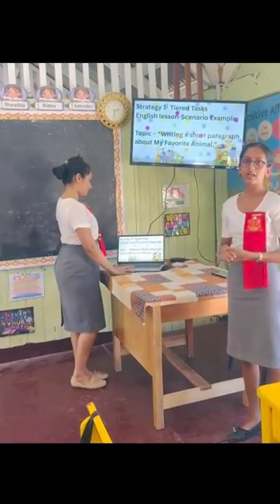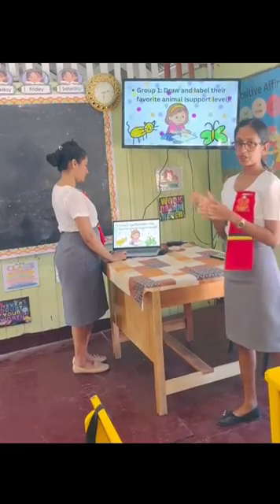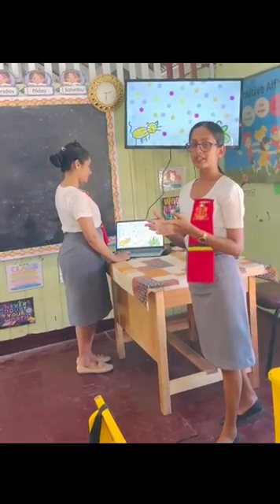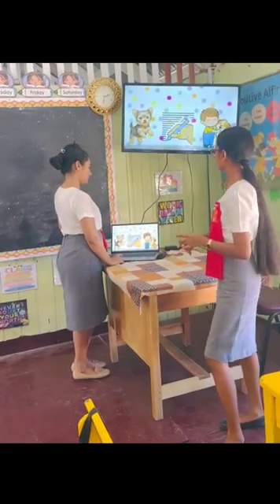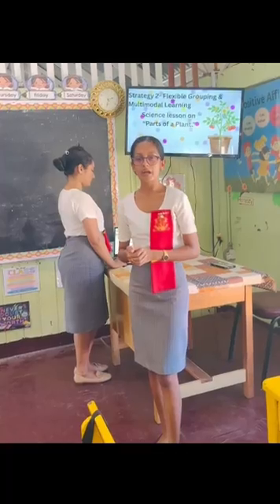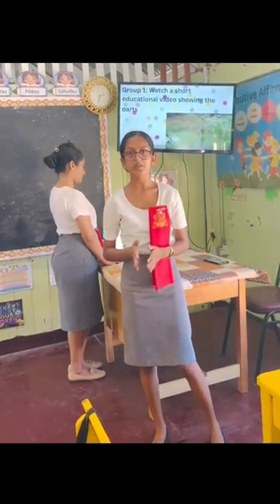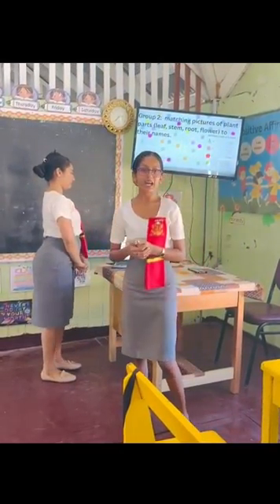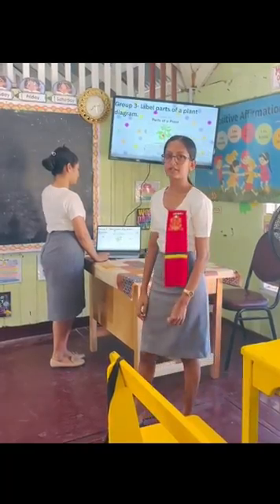Differentiated Instruction (DI)